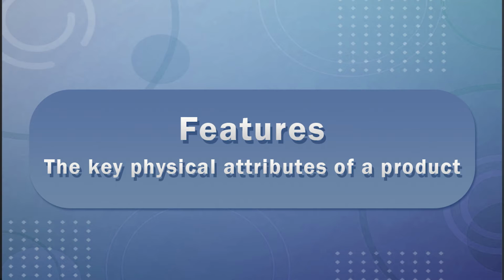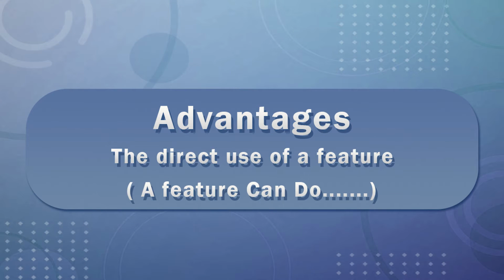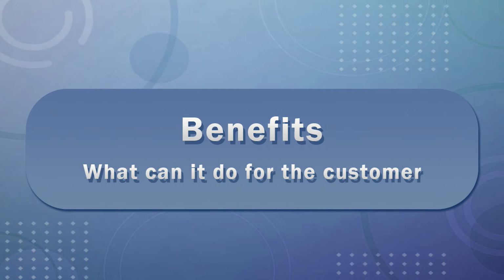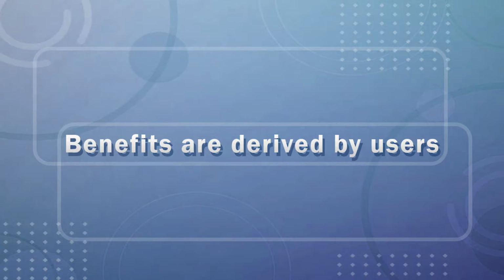FABing I Jam with Jimmy I Dr. Jimmy Jain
In this insightful video, we dive into the powerful sales technique known as FABing, which stands for Features, Advantages, and Benefits. Whether you're a sales professional looking to refine your skills or someone interested in understanding the art of effective persuasion, this video is a valuable resource.

Unlock your full potential and discover the path to personal growth and success✅.

🔍 Are you curious about the ultimate key to achieving success?